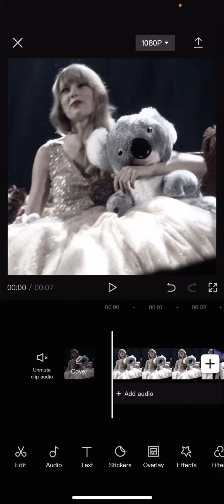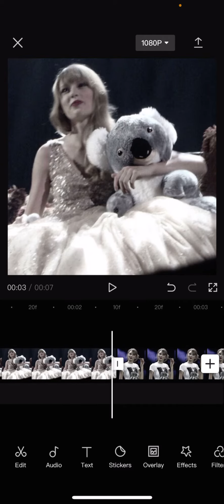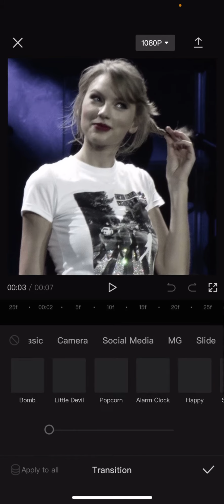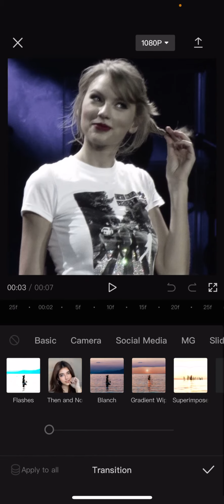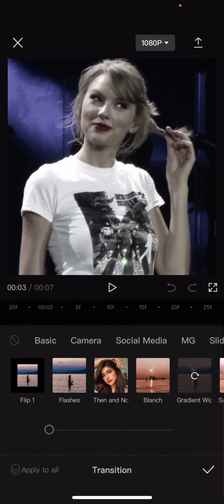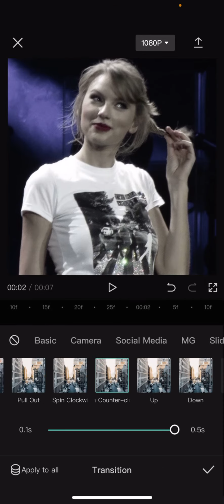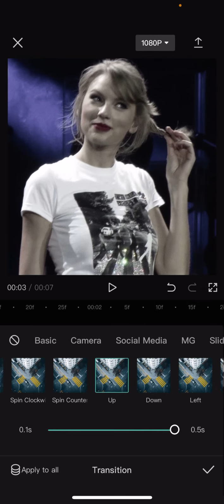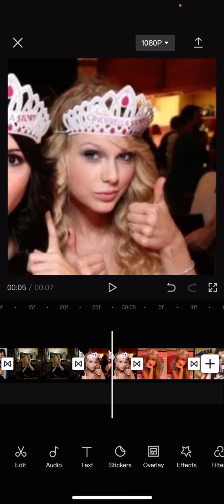How To Add Video Transitions In CapCut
Add transitions to your videos in CapCut by watching this tutorial.